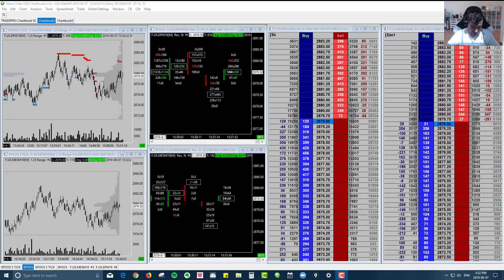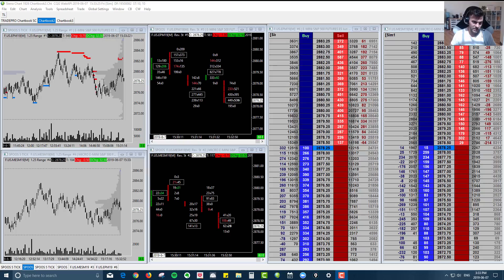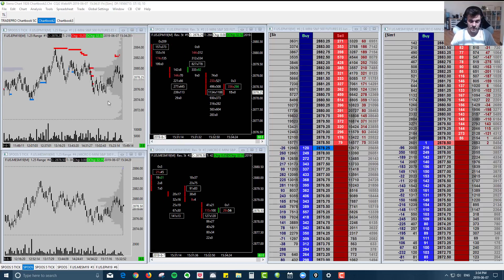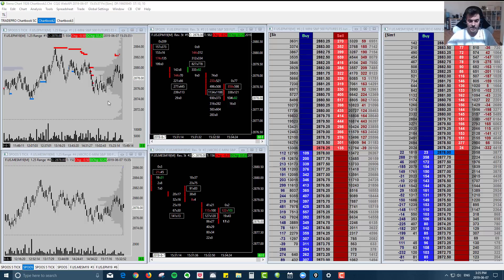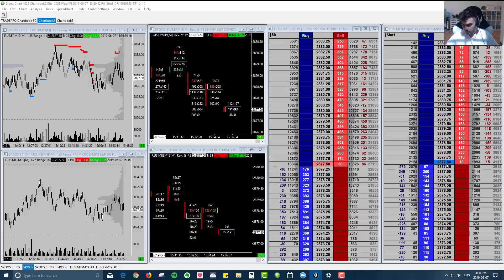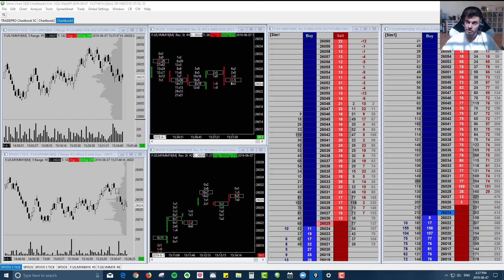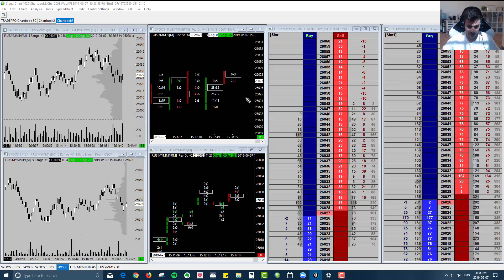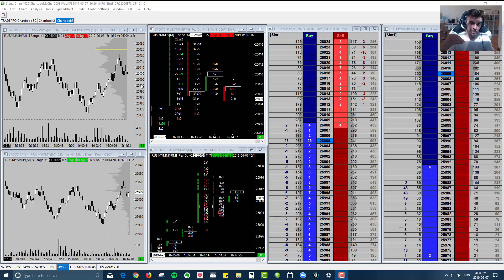Introduction To Trading E-Mini Micro Futures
👍 LIKE our video to let us know to keep up the good work.

In this video, Mark discusses how new traders can set themselves up for success with the Micro futures by tracking and executing trades based on the order flow on the E-mini futures contracts.

Learn how to better take advantage of the Micro futures with our E-Mini Micro Futures Mini-Series!

Every morning we trade the US Open with our members.
Want to join us in our exclusive live trading room (Pro & Elite)

Check out our professional options trader course, included in the swing trader package here:

If you want to learn how to trade in the stock market, our beginner foundations course is available in any of our packages, learn more below:

Do you want to know what you will learn when sign up to TRADEPRO Academy. 🗠💻
Sign up to our FREE Trader training. You will receive the first lesson of our 6 valuable courses.